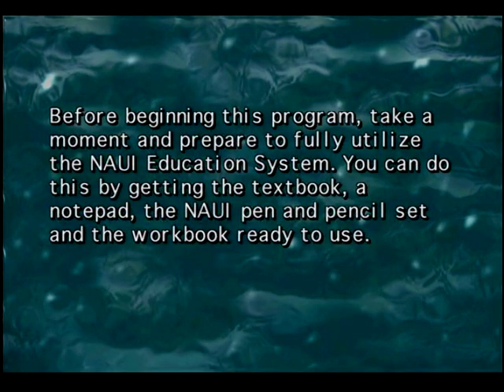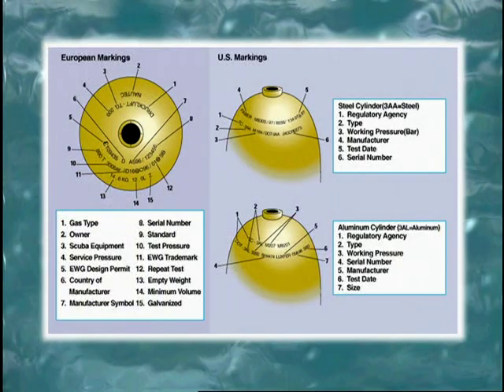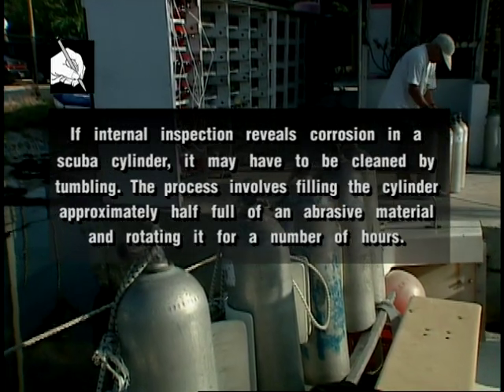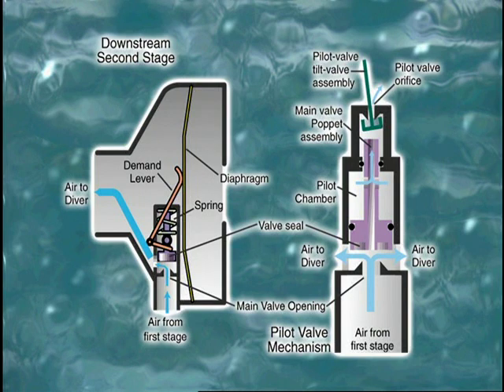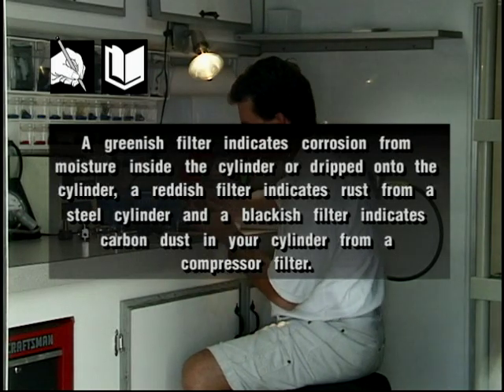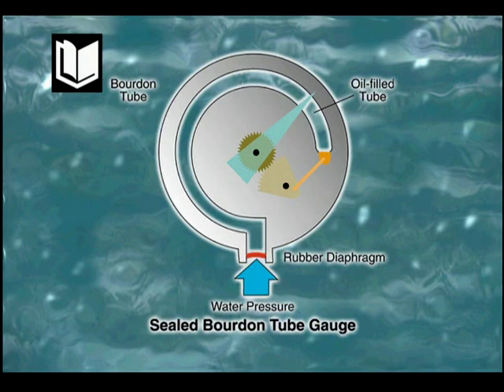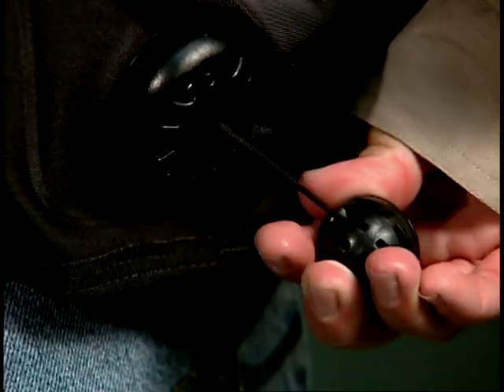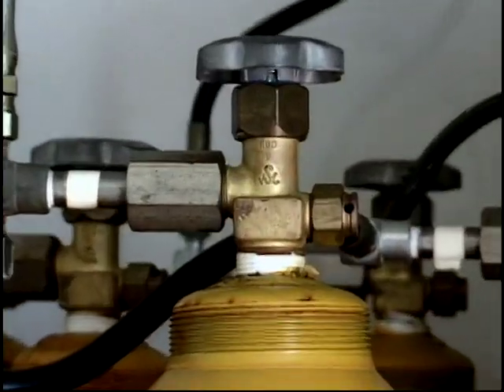NAUI MASTER SCUBA DIVER - 1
NAUI MASTER SCUBA DIVER COURSE VIDEO